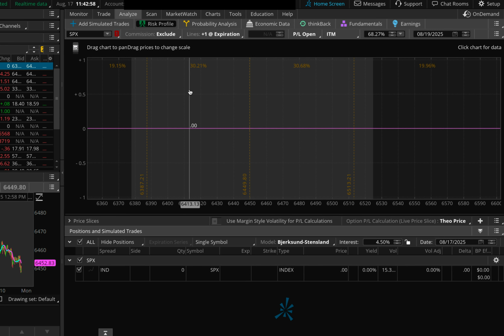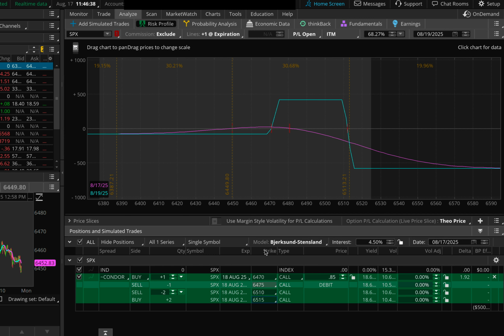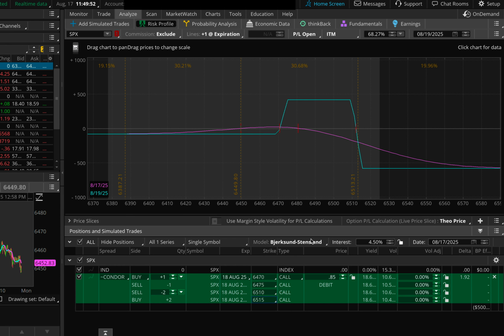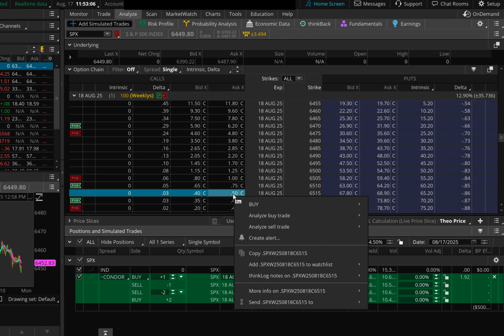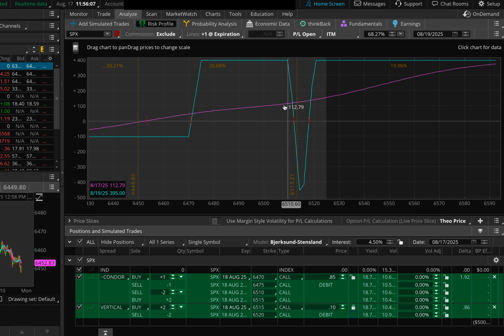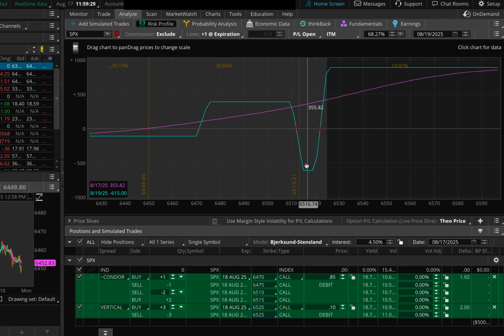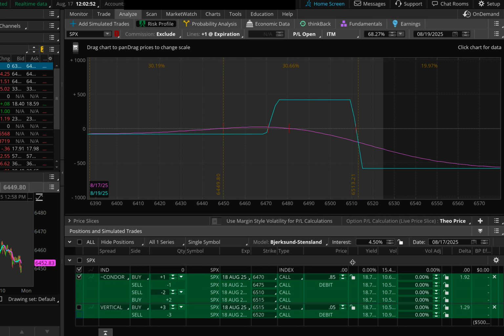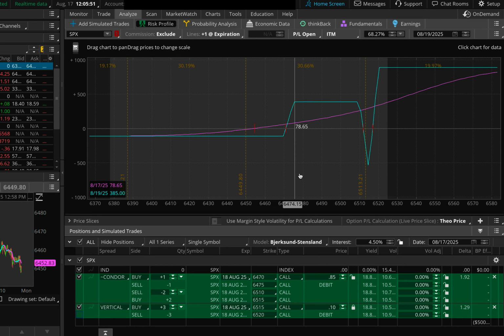V28 — TOS construction walkthrough